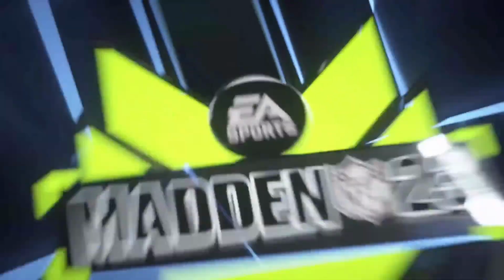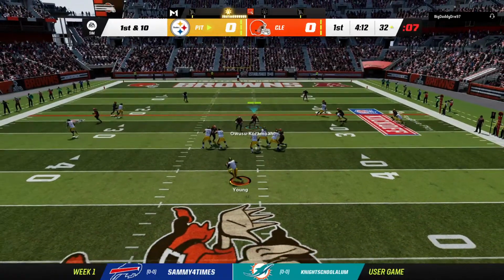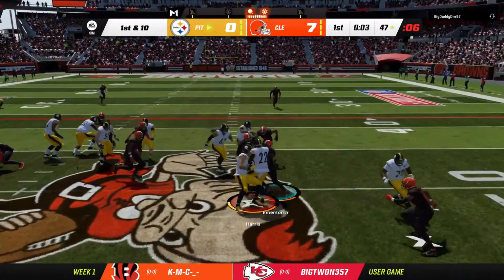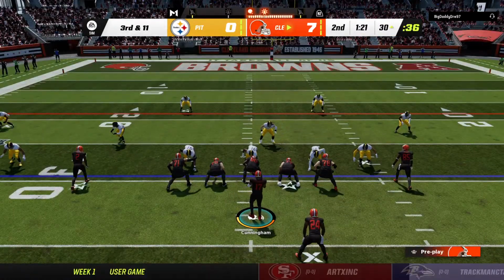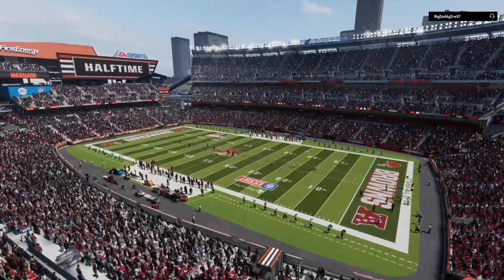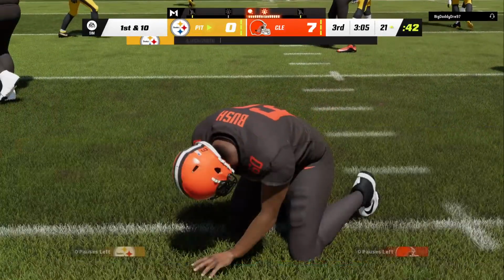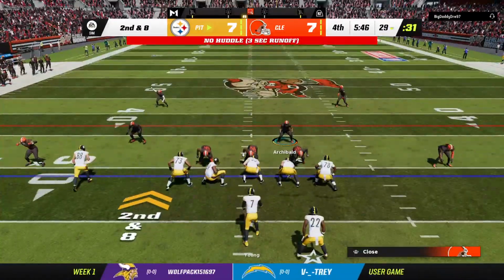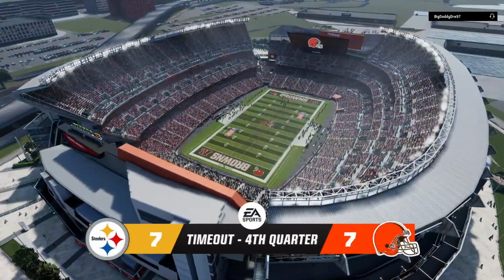Browns v Steelers Week 1